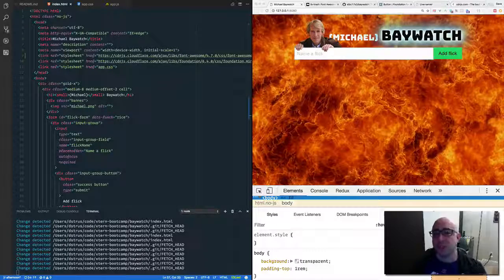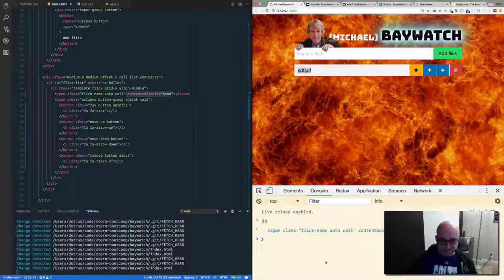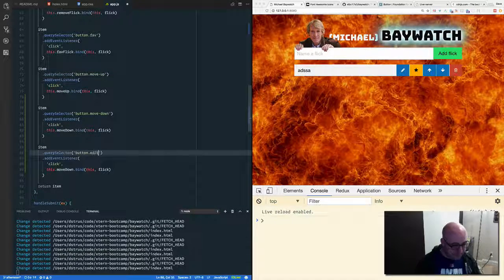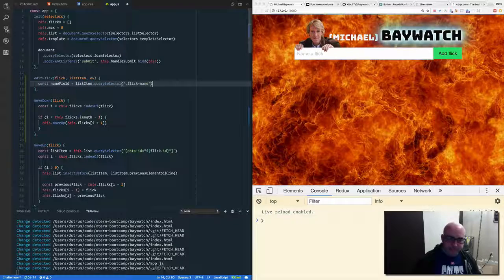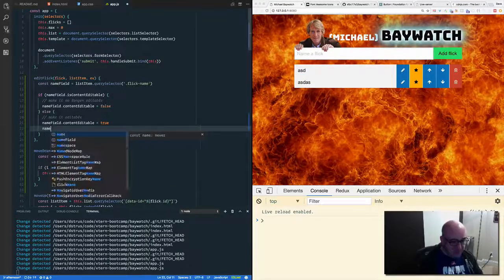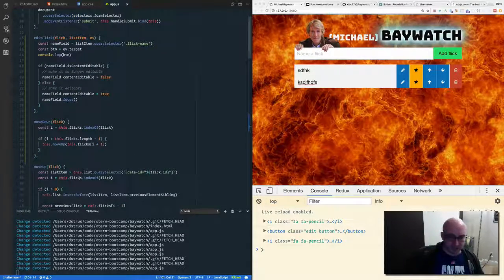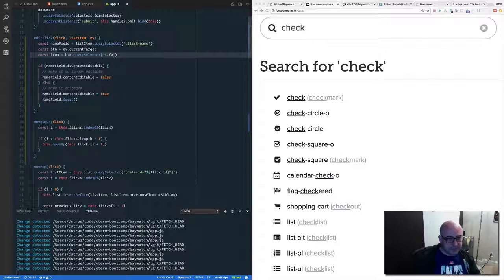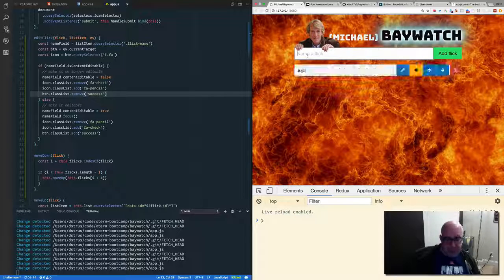Day 5 - Part 4: Contenteditable - XTBC 2017 Session 3